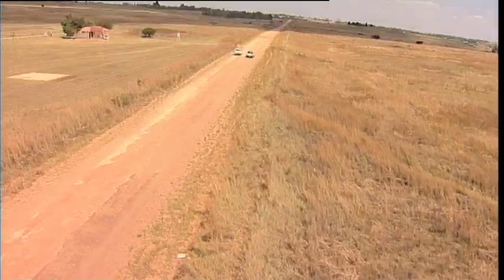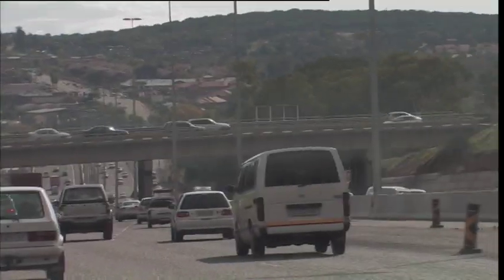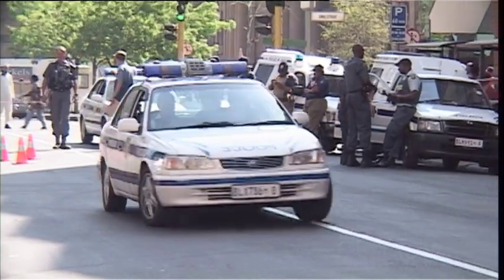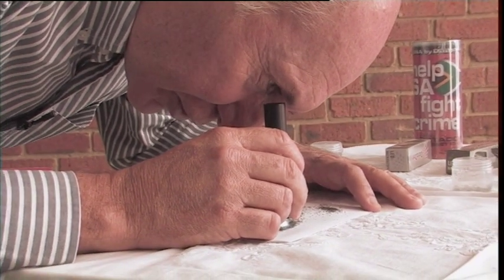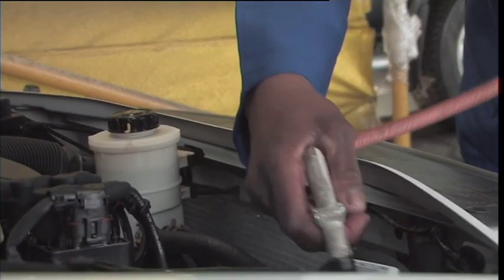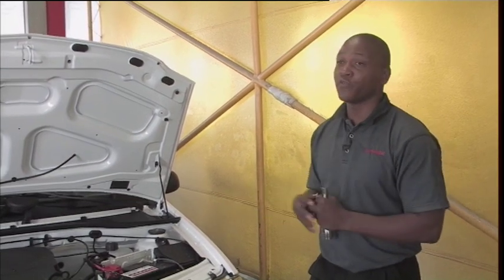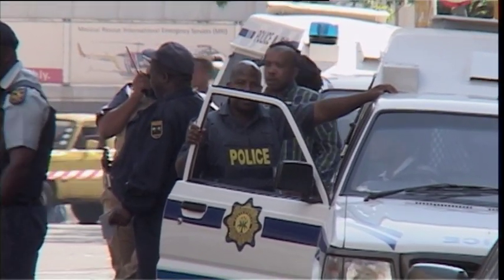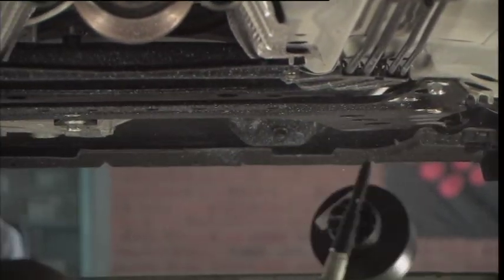DataDot SA - What are Microdots?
A short video explaining what microdots are and how DataDot is using microdots in South Africa to combat vehicle and asset crimes.